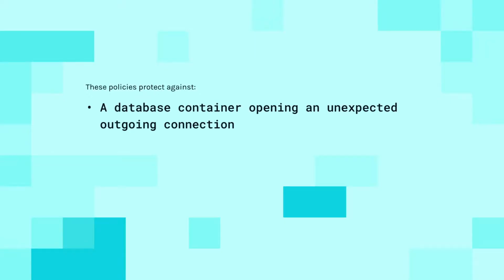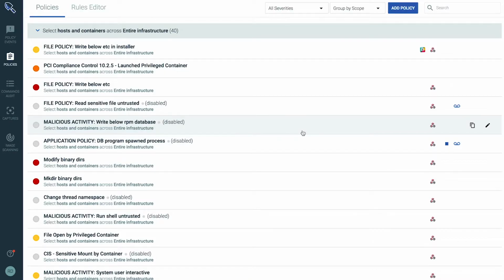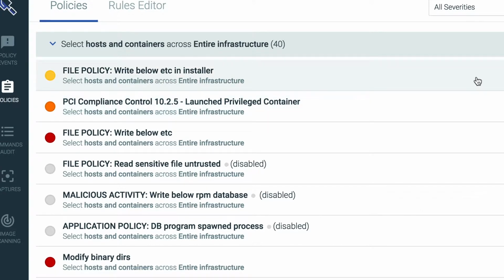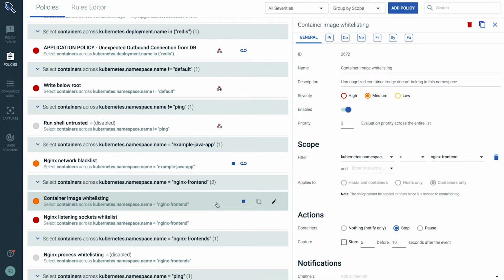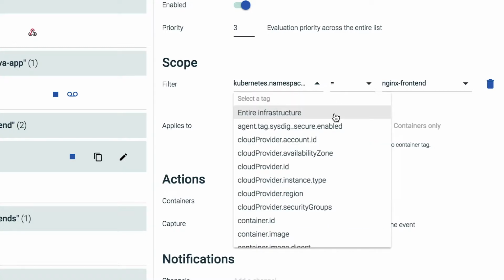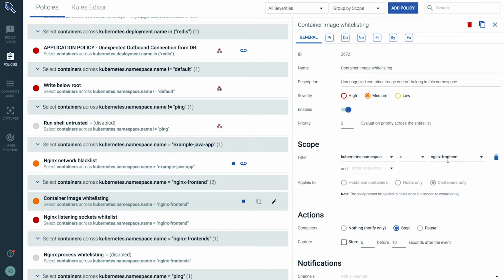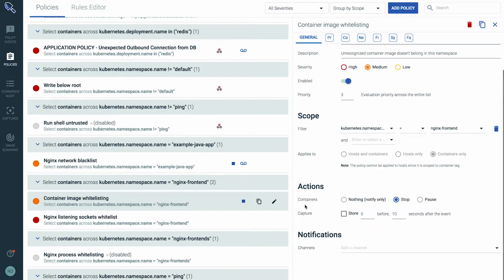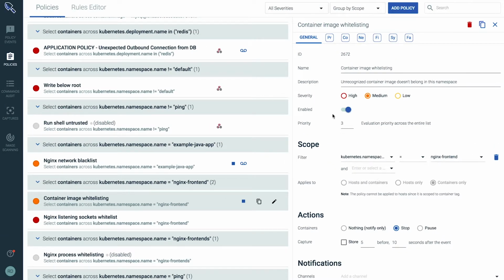Container security policy configuration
A traditional security policy model doesn’t work with containers. The hard part is applying those policies to different containers as they change in your infrastructure. We need a security policy model that can adapt dynamically to orchestration platforms like Kubernetes and Cloud Native apps.

Here are a few examples of what these policies might be protecting against:

- A database container opening an unexpected outgoing connection
- A privileged container trying to change the execution namespace
- A Kubernetes pod trying to read a secret after launch

Sysdig offers the first unified approach to container security, monitoring, and forensics. Sysdig Secure enables security teams to define a global policy to audit, enforce compliance and security best practices, while service owners are allowed to setup the specific security policy of their applications, detect anomalous activity and block threats.